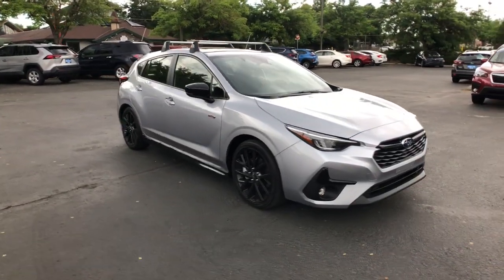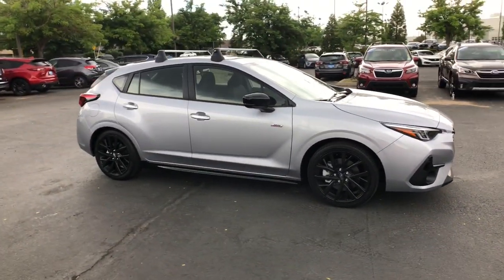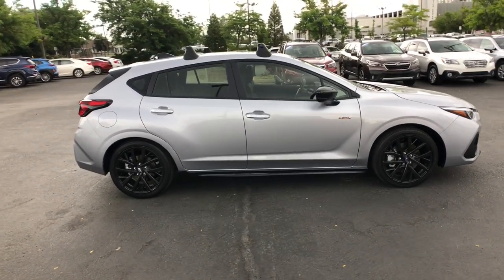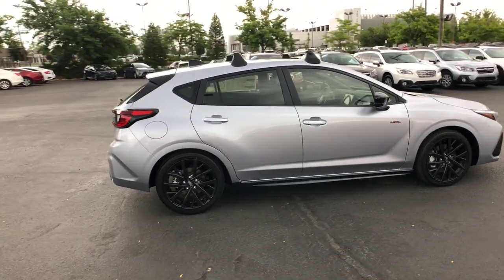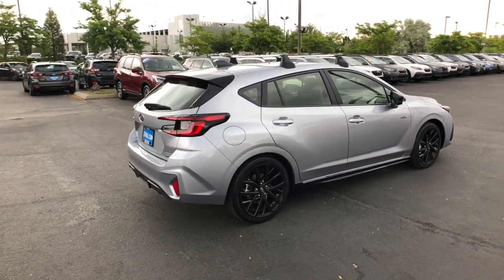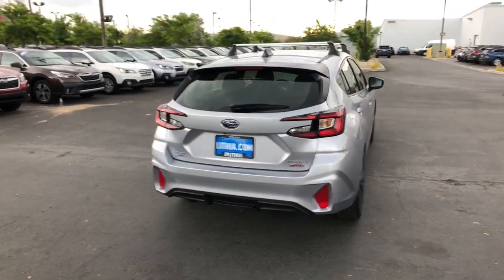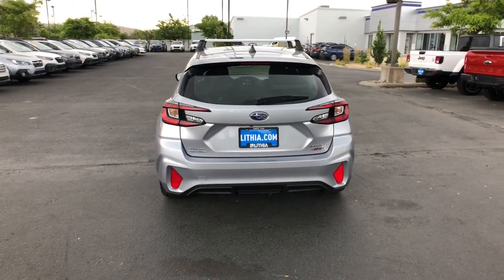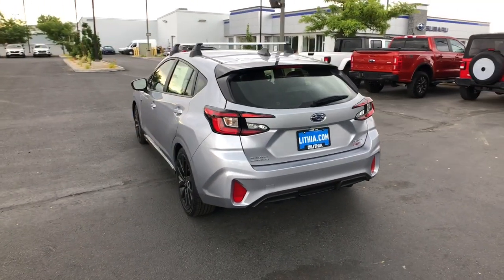2024 Subaru Impreza Northern Nevada, Reno, Lake Tahoe, Carson City, Roseville, NV R8243205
Silver New 2024 Subaru Impreza RS 5-door CVT available at Lithia Subaru of Reno in Northern Nevada. Servicing the Reno, Lake Tahoe, Carson City, and Roseville, NV area.

Heated Seats Lane Keeping Assist Smart Device Integration Cross-Traffic Alert Remote Engine Start Onboard Communications System iPod/MP3 Input Satellite Radio Back-Up Camera. EPA 33 MPG Hwy/26 MPG City! RS trim CLICK ME! KEY FEATURES INCLUDE: All Wheel Drive Heated Driver Seat Back-Up Camera Satellite Radio iPod/MP3 Input Onboard Communications System Aluminum Wheels Remote Engine Start Dual Zone A/C Cross-Traffic Alert Smart Device Integration Lane Keeping Assist Apple Carplay Blind Spot Monitor Heated Seats Rear Spoiler MP3 Player Keyless Entry Remote Trunk Release Child Safety Locks. EXPERTS RAVE: Great Gas Mileage: 33 MPG Hwy. WHY BUY FROM US: At Lithia Reno Subaru youll get a great vehicle at a great price with the experience and dedication of our team behind you throughout the purchasing process and the duration of your ownership of your Subaru automobile. Our service to you does not end at the sale. Call us anytime with questions. Our entire team at Lithia Reno Subaru is here to help. If youre looking to purchase from a dealership dedicated to its customers come by Lithia Reno Subaru and experience our service for yourself! Price does not include $449 Dealer doc fee taxes and license fees. Price contains all applicable dealer incentives and non-limited factory rebates. You may qualify for additional rebates; see dealer for details. br /